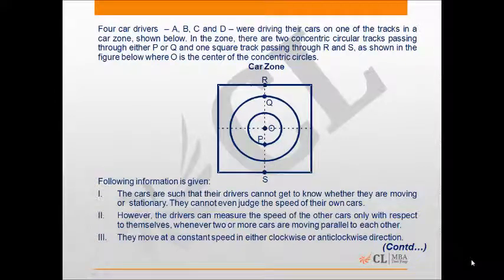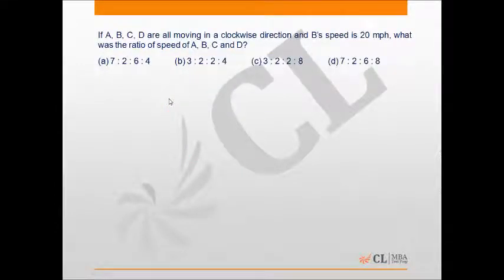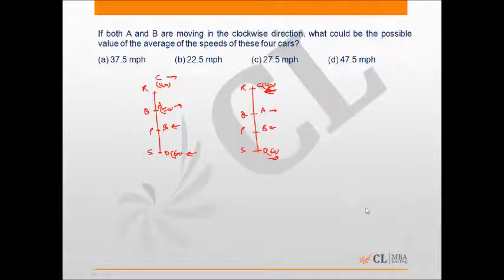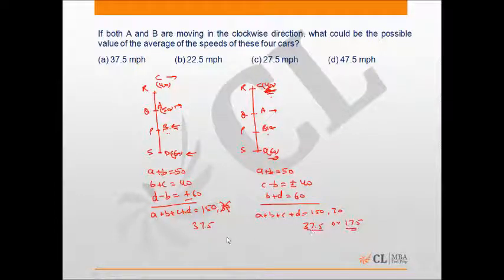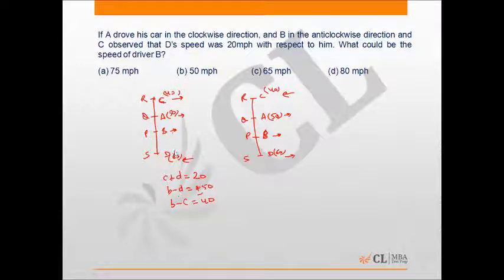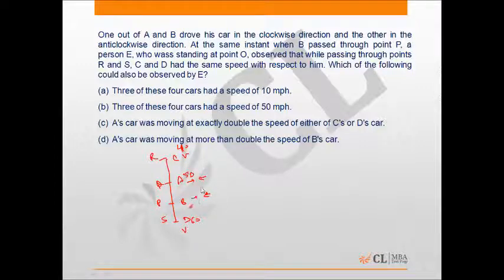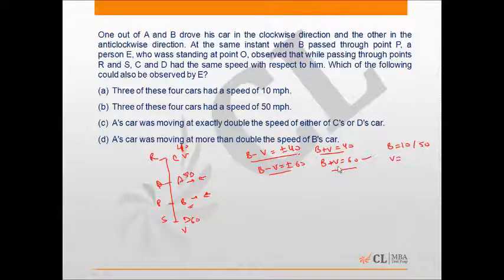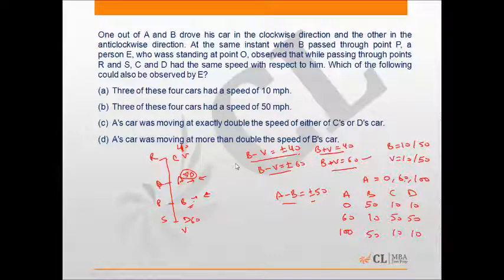Mock CAT 2014 09 Q56 to 59